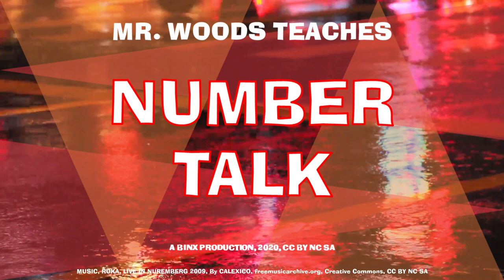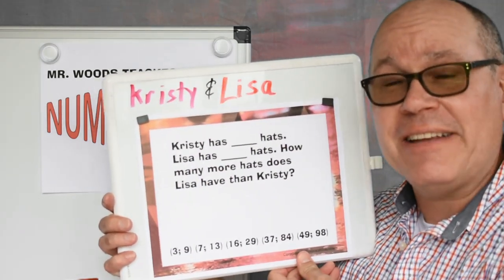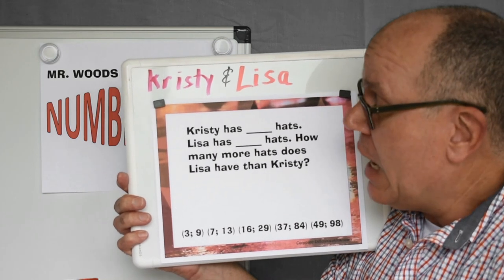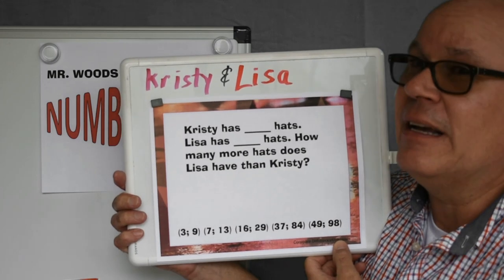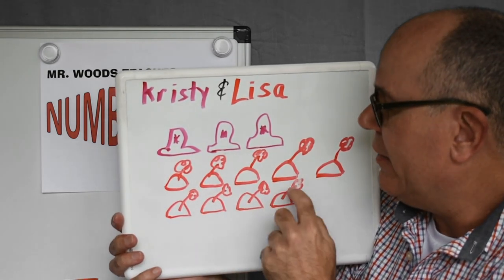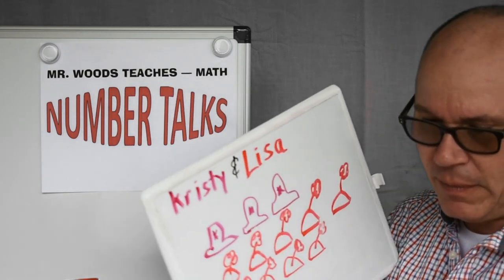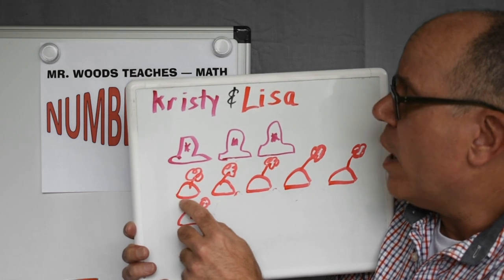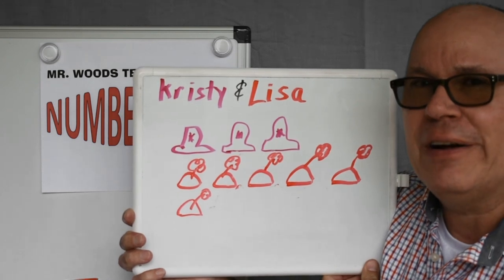Mr Woods Teaches | Number Talks | Talk 8